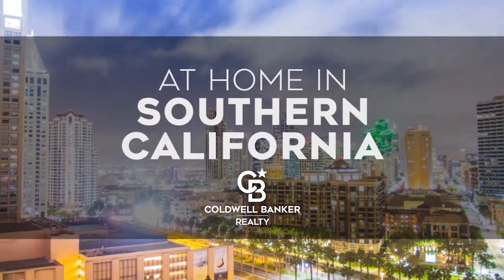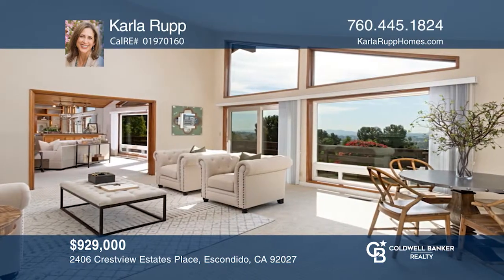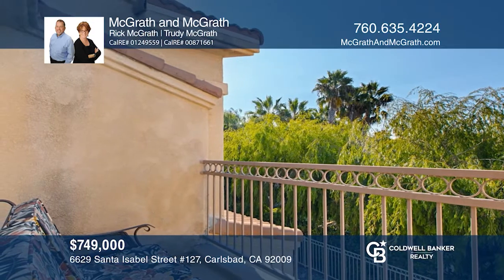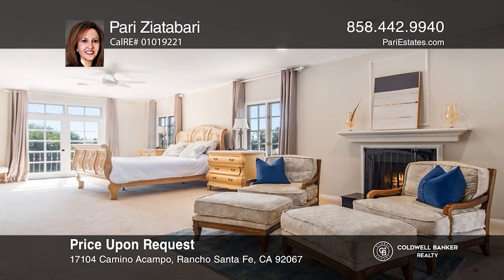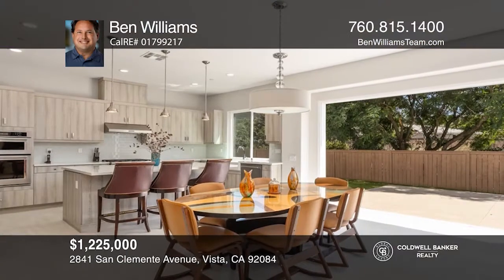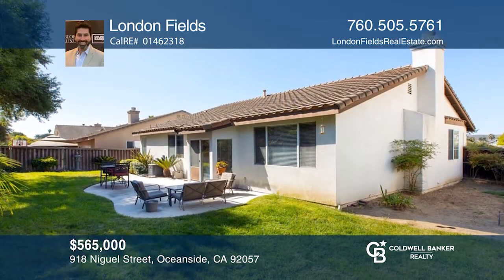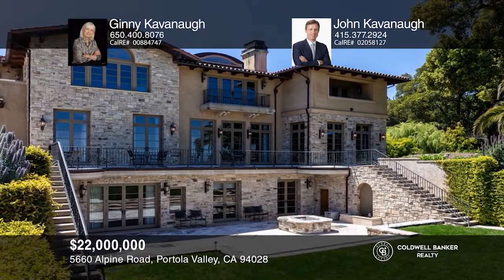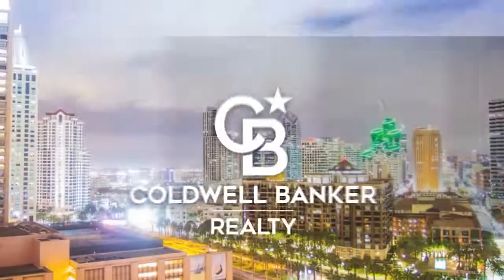At Home In Southern California (San Diego) - 11/08/20